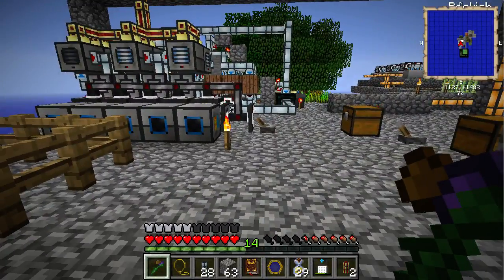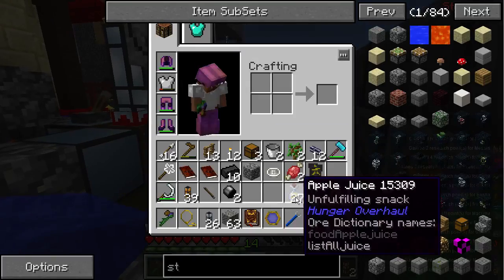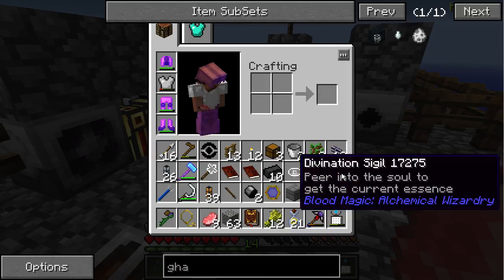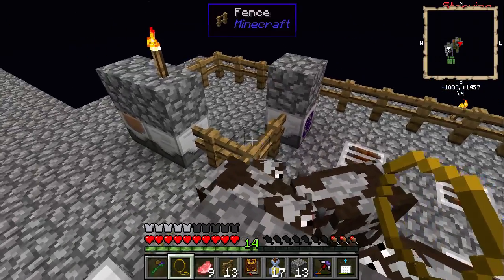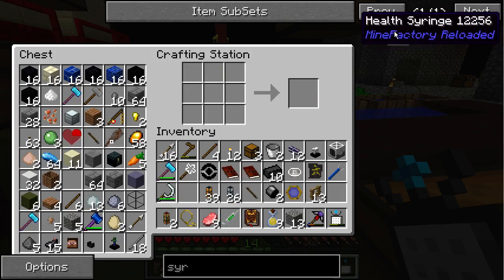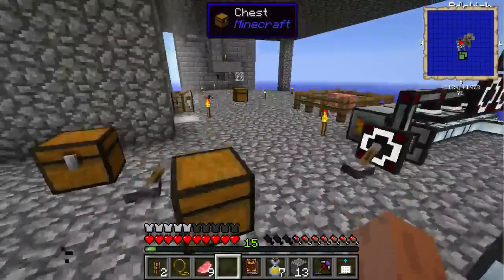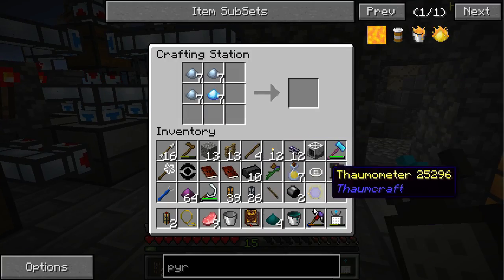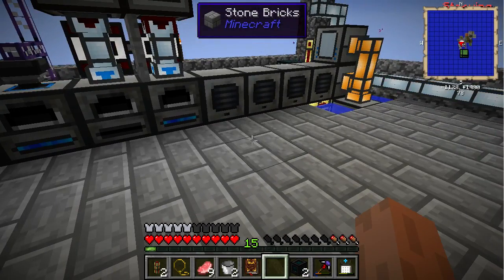Agrarian Skies - Episode 98 - Baby Cows Grinding Cows and New Tesseract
Baby Cows Grinding Cows and New Tesseract